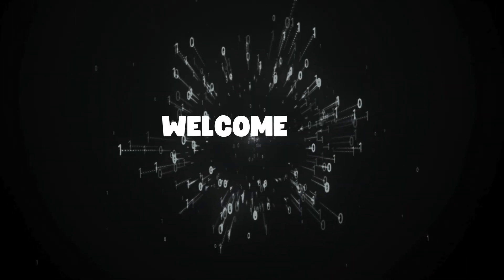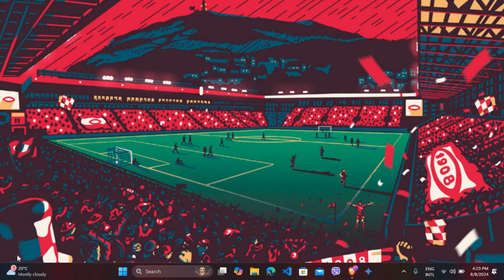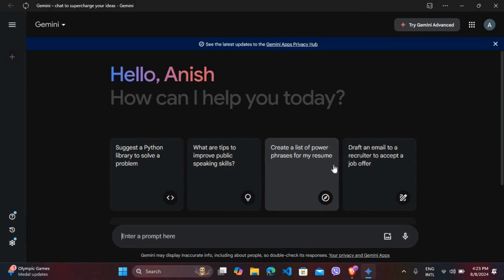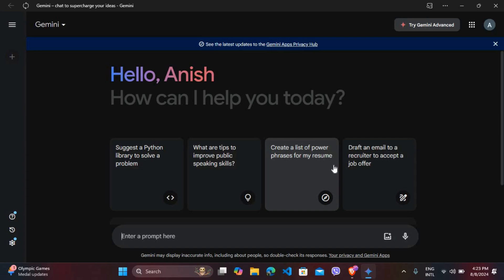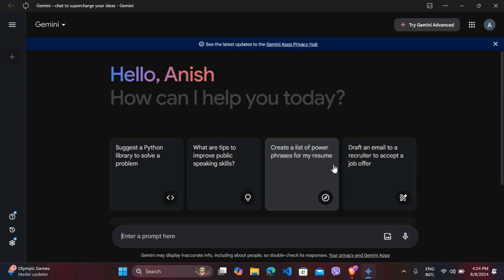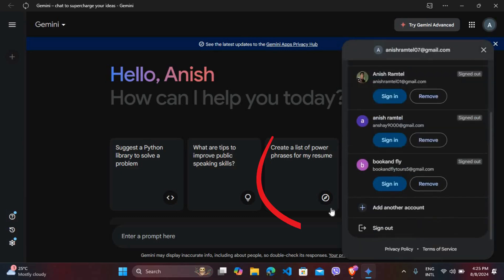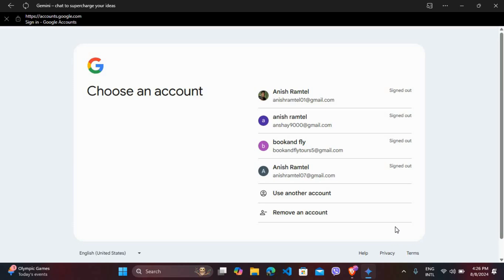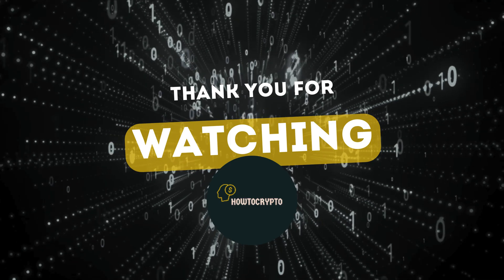How to Delete account in Gemini AI 2024?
In this video, I'll walk you through the steps to delete your Gemini AI account. Whether you’re looking to close your account permanently or just need to remove your data, this step-by-step guide will help you through the process.

By the end of this video, you'll know how to effectively delete your Gemini AI account and what to expect after the deletion.